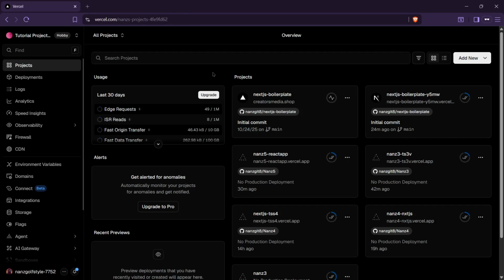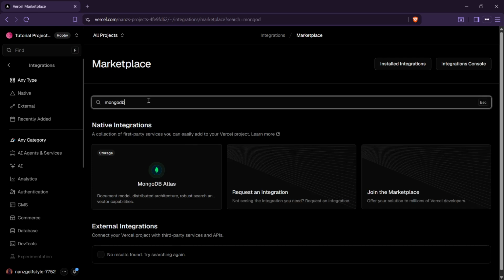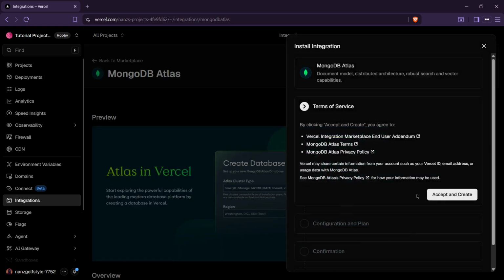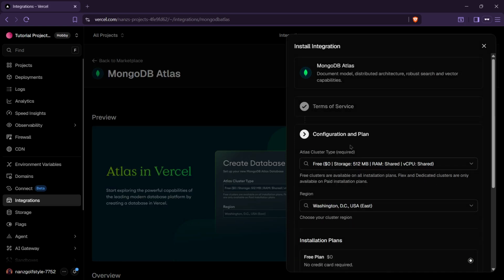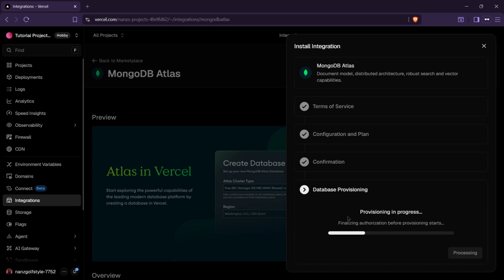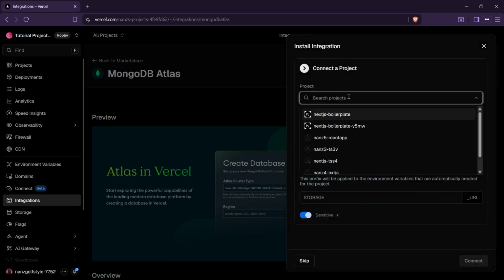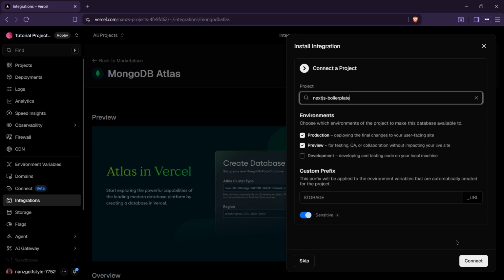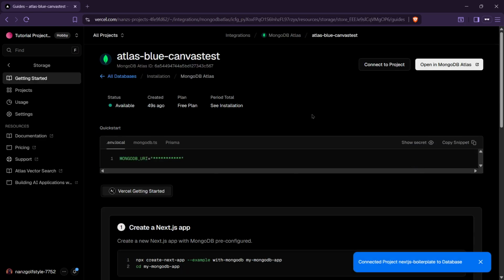How to Connect MongoDB to Vercel (2026 Method)